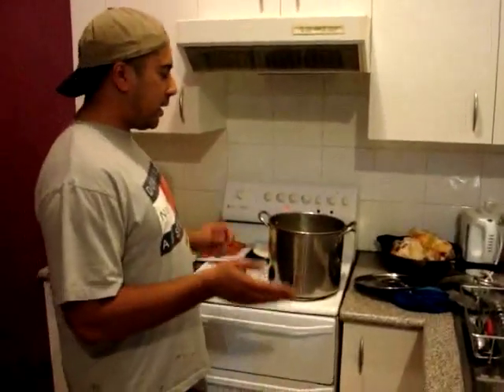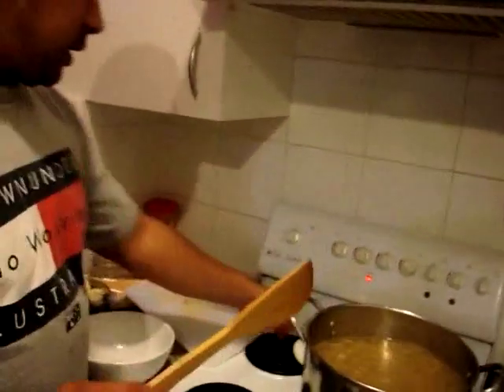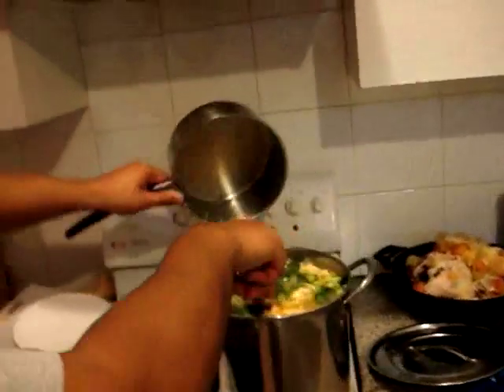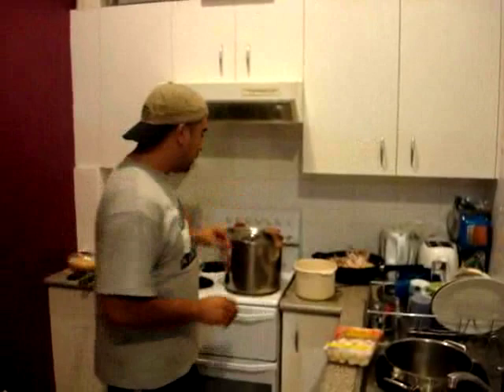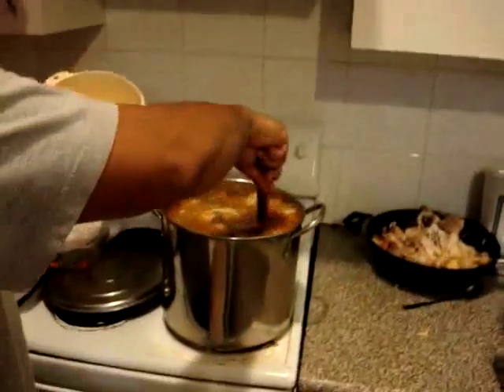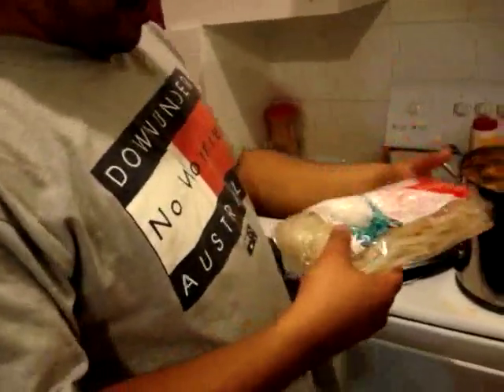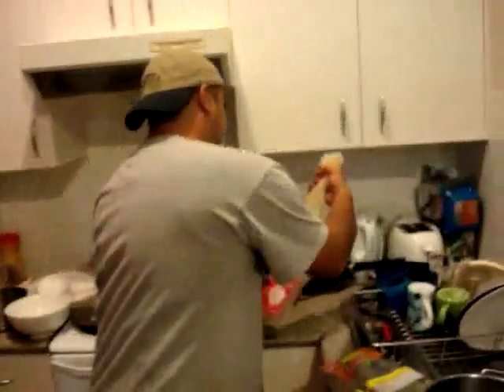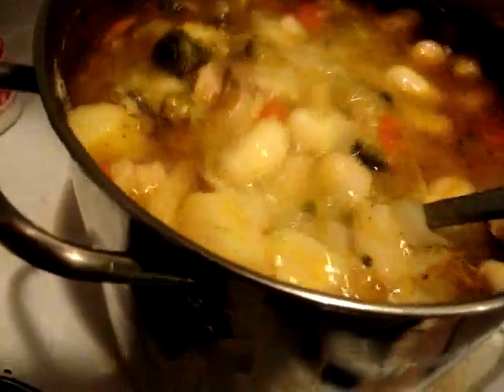Sunaryo's Soup Tutorial (part 2)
List of Ingredients:

This is to create your soup stock, stage 1...

- Vegetable soup pack (contains Carrotts, Tullops, sweat potato, Celery, onion etc) or just get any vegies you want.

- 1 organic raw chicken

Let it boil for at least 15 minutes on high temperature then turn down on low and let it boil for 40 minutes. Strain out the soup into a pot and put the left over chicken aside as you will be  picking out the best parts for the soup.

Stage 2 indredients:

- Chorizos 5-6 pieces

- 1 onion chopped up

- crushed Garlic

- Salt and Pepper maybe chilli powder

- Carrotts

- bag of Potatoes

- packet of Rice noodles

- Gnooki or dumplings

- Colly flower and Brocheli